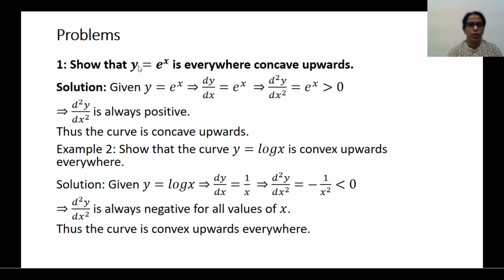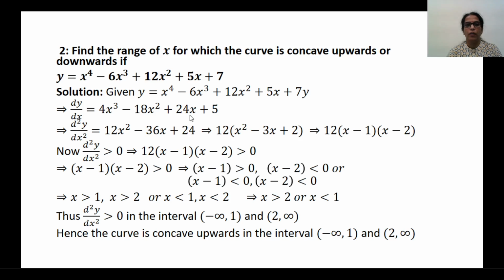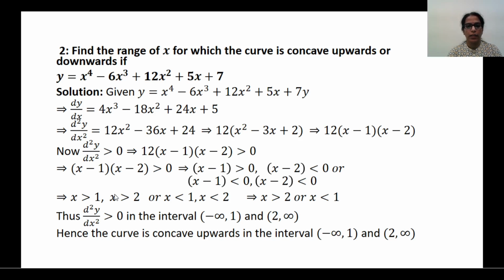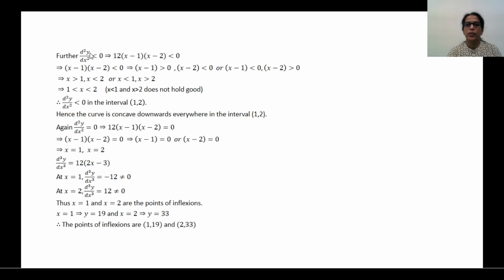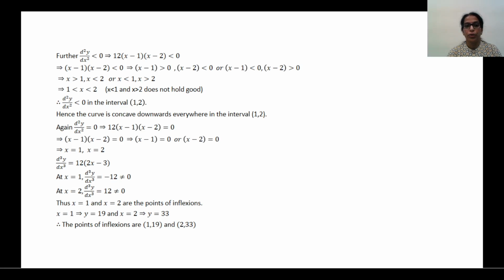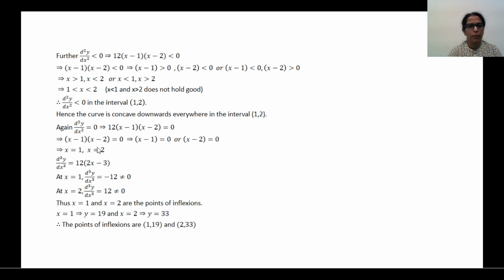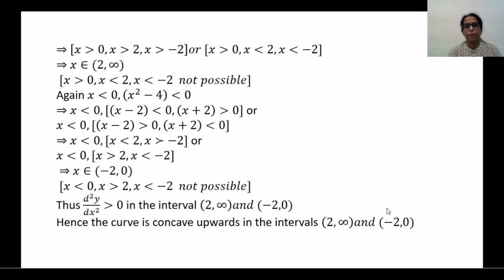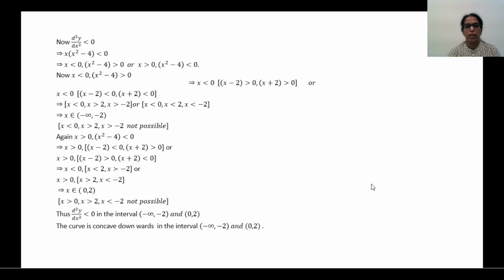Point of inflexion and problems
This video contain Problems on concavity, convexity and point of inflexion.